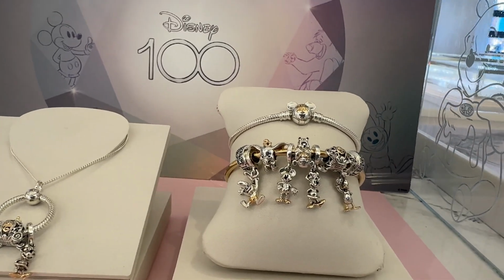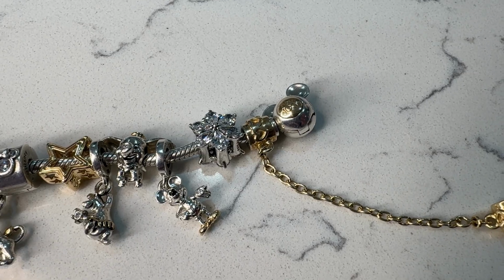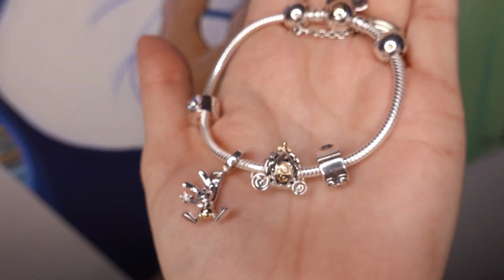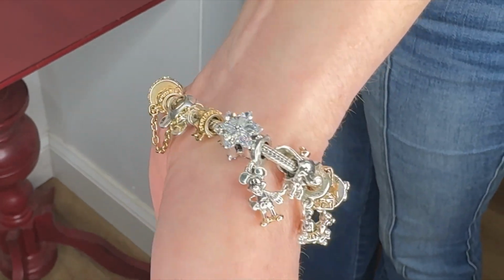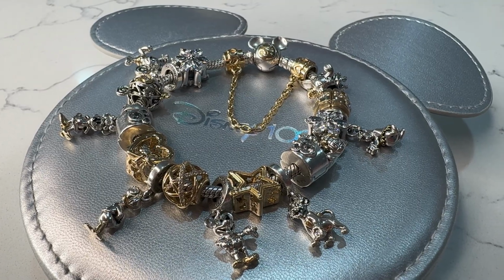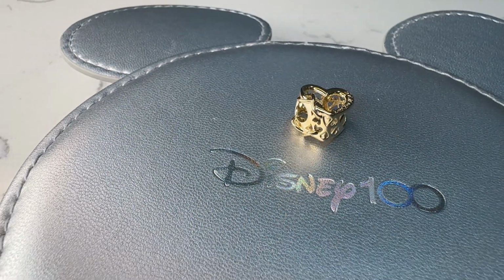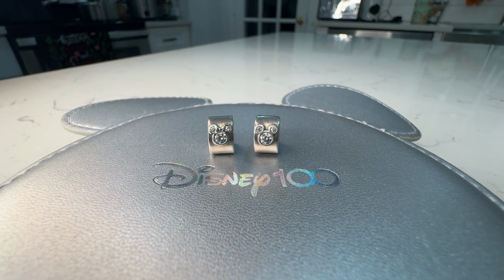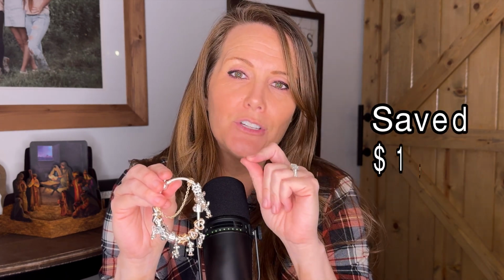Is it Worth buying the Disney Pandora 100 charms and bracelet?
The Disney Pandora 100 celebration set has finished. Pandora Jewelry and Disney have just completed a very expensive set that is the most expensive collection ever made by Pandora and Disney. We like to buy our Pandora Jewelry from Walt Disney World because we get discounts, so we’ll share how we save money on buying Pandora Jewelry.